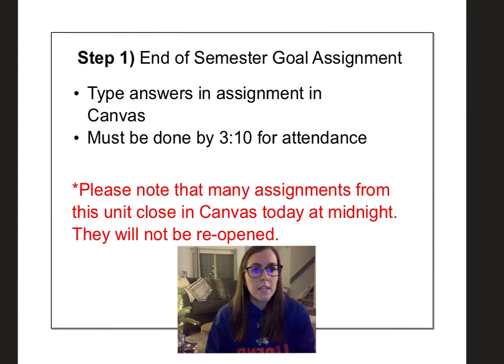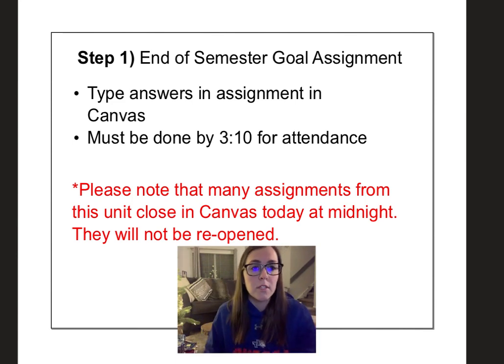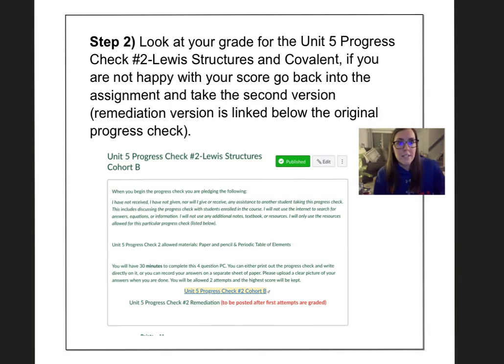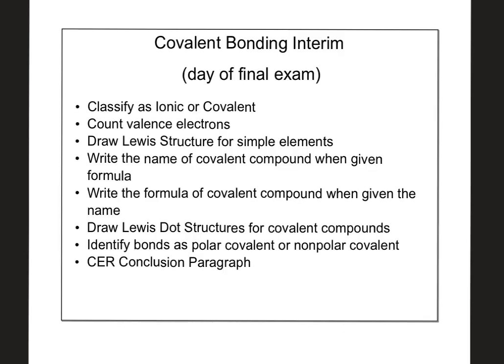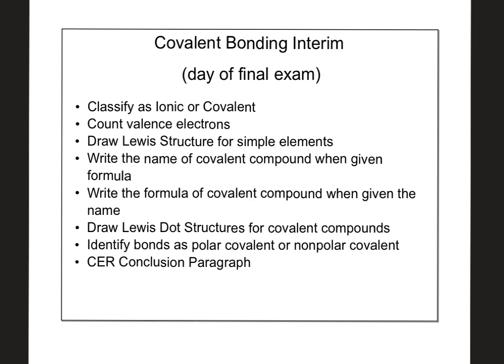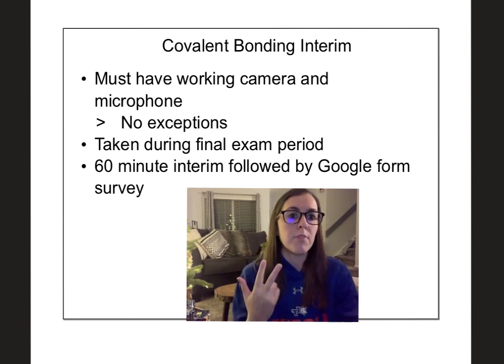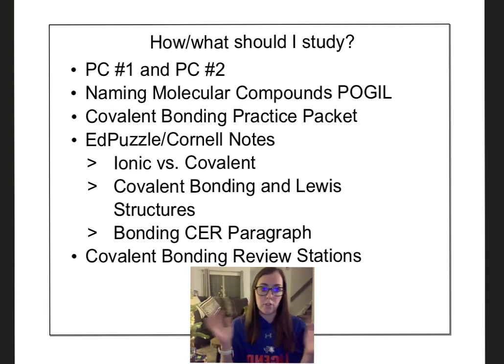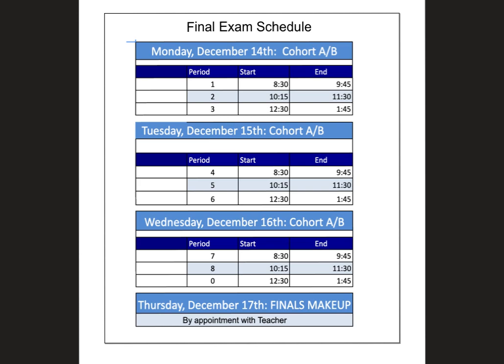Friday 12/11 Video